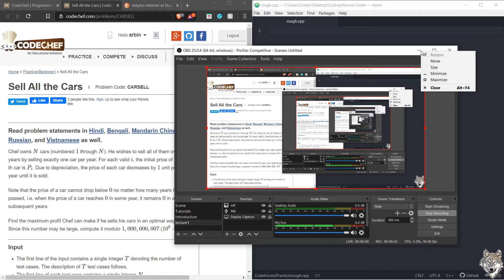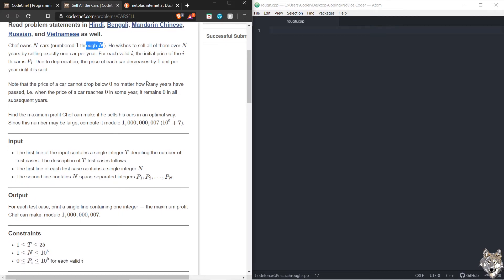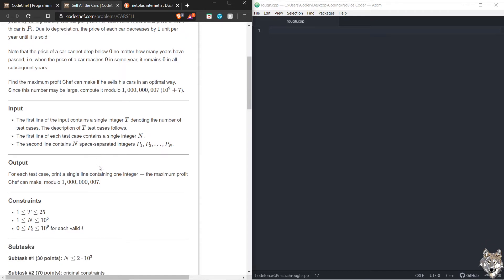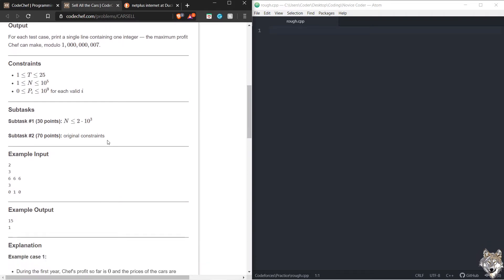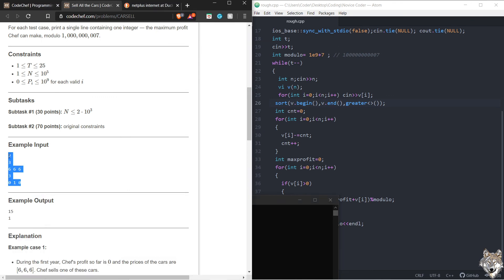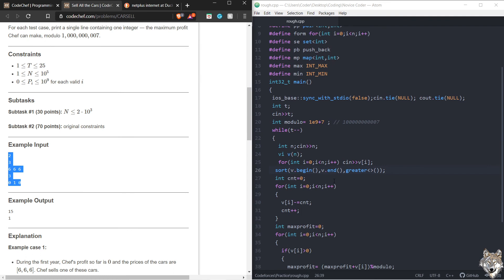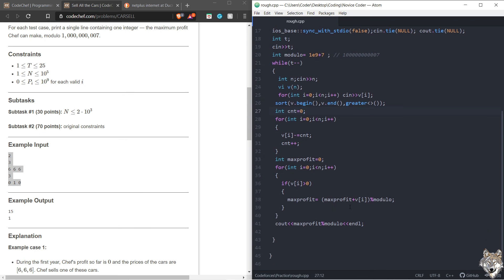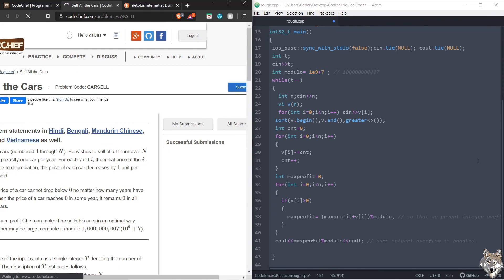Sell this cars codechef solution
I have discussed the solutions to the long challenge for april 2020 of codechef.